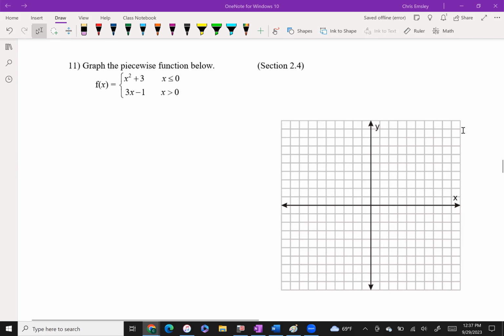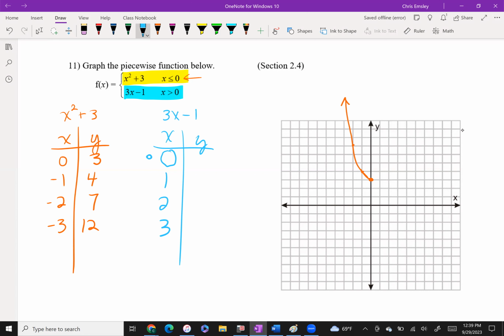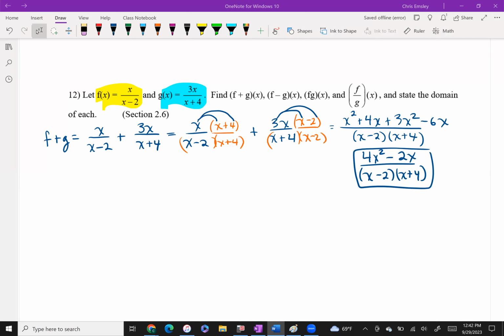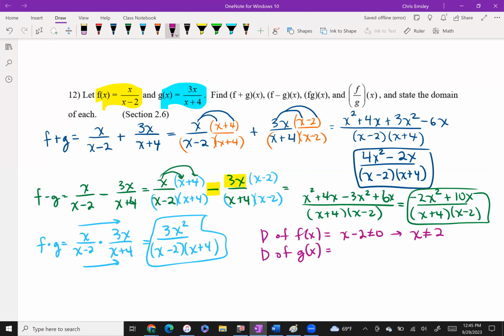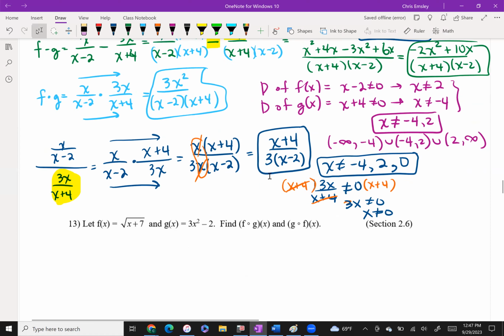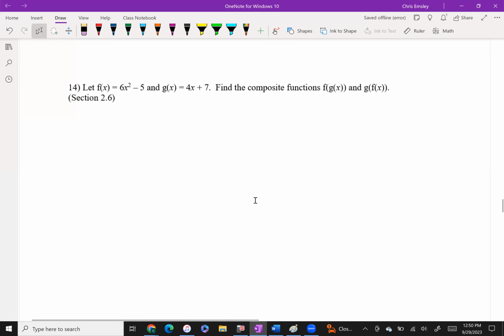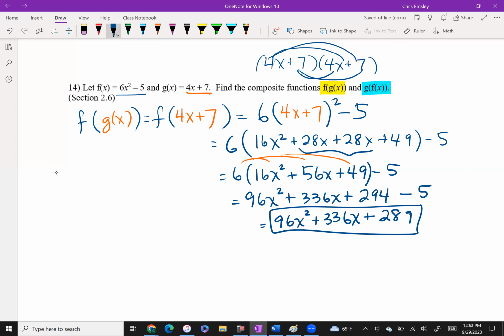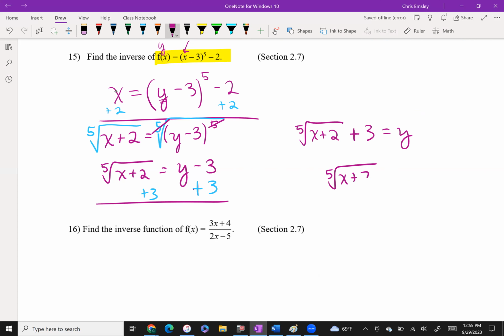Final Review 11-15 Day1